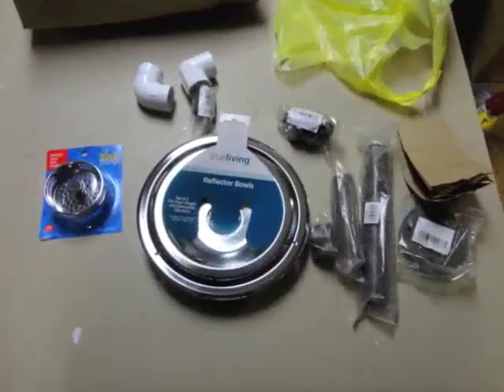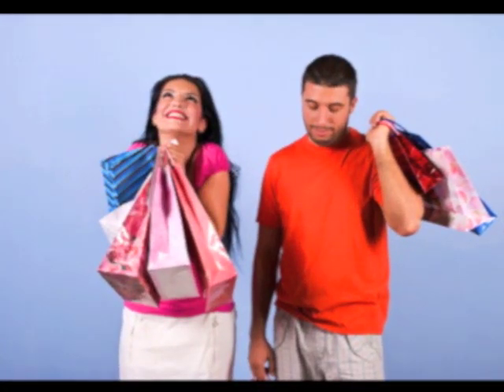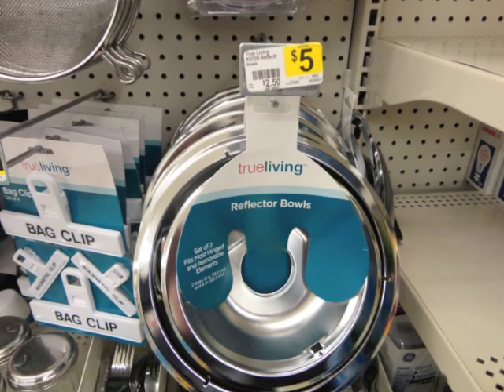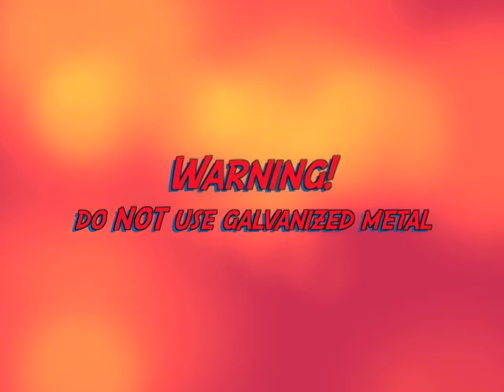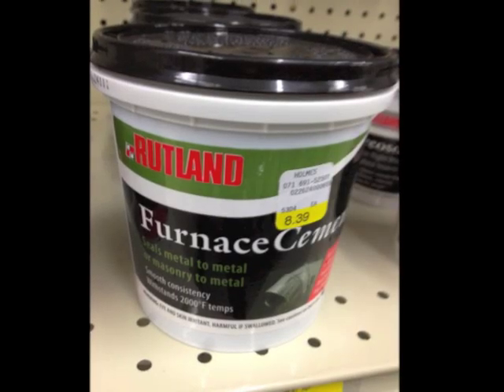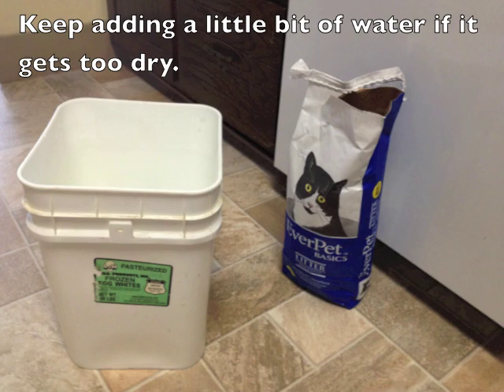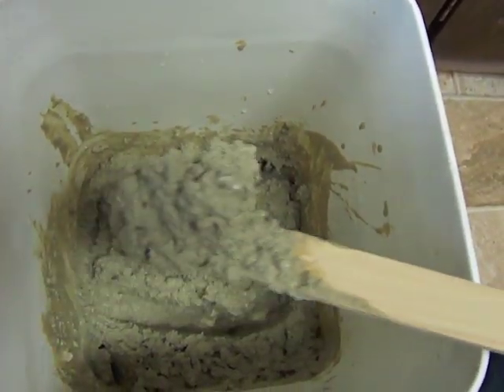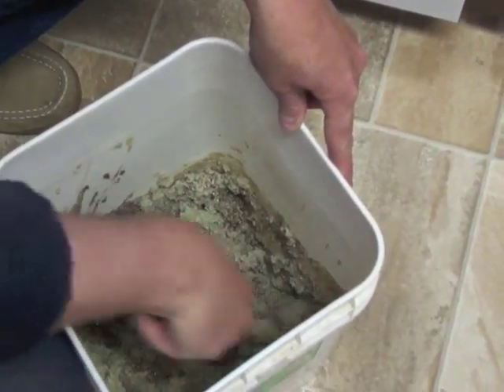Make a Simple Forge 1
This video is part one of a series on how to make 2 simple forges for heat treating knives.  One of them burns charcoal, and the other one burns propane.  I teach you how to make your very own insulating refractory clay.  Working with these materials is very dangerous.  You do so at your own risk.